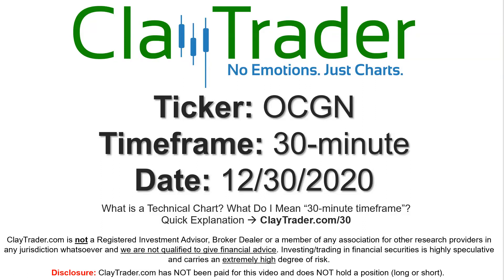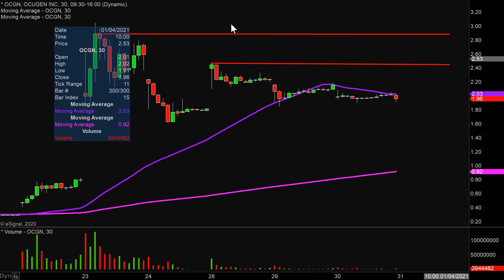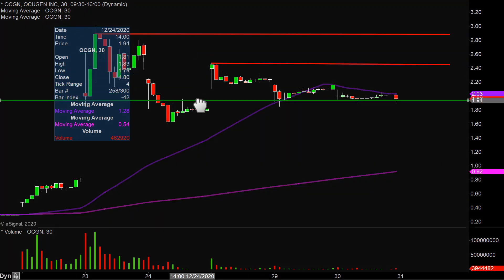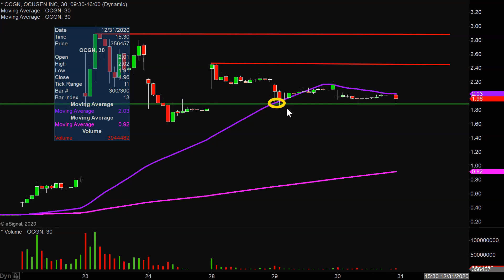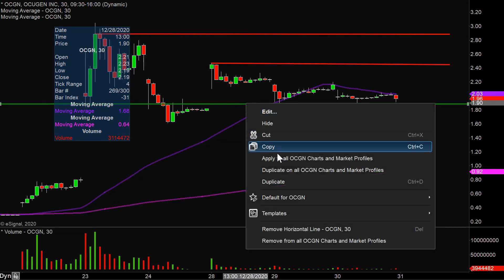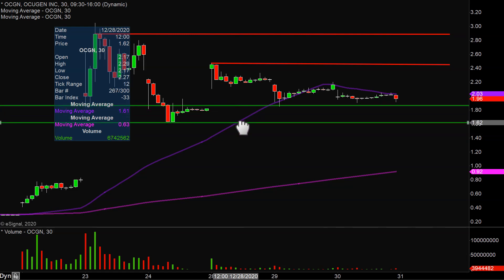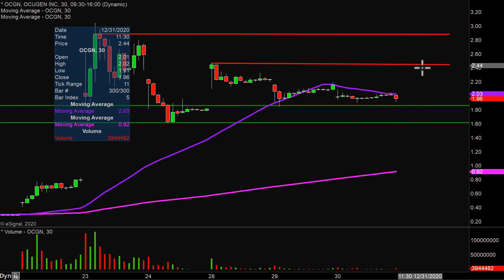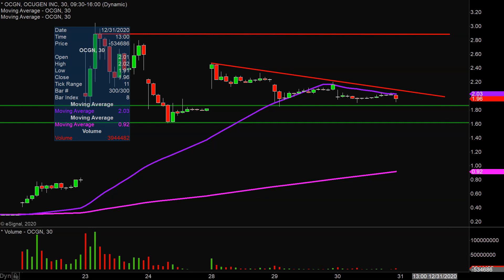Ocugen, Inc. - OCGN Stock Chart Technical Analysis for 12-30-2020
Learn how to read stock charts and identify technical patterns as ClayTrader does a quick stock chart review on Ocugen, Inc. (OCGN).